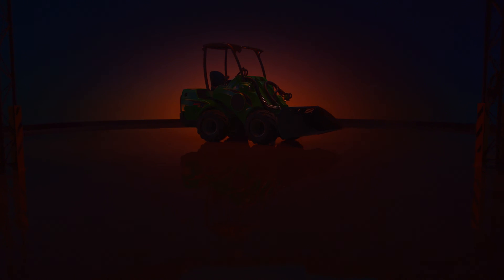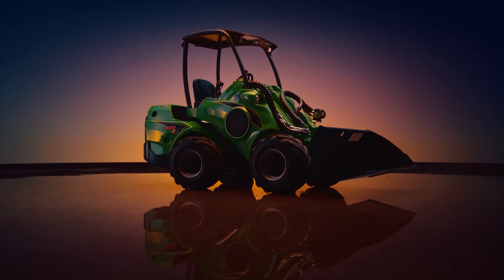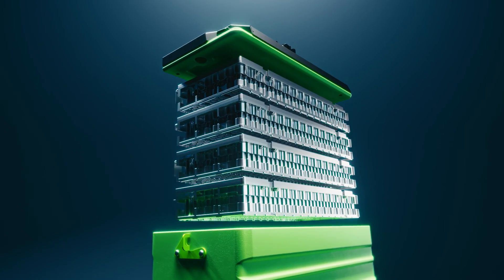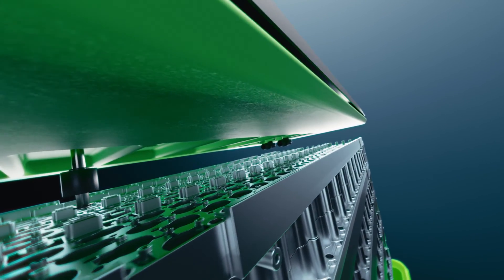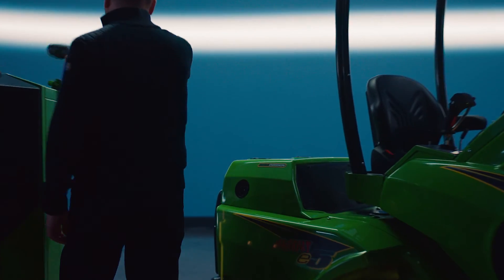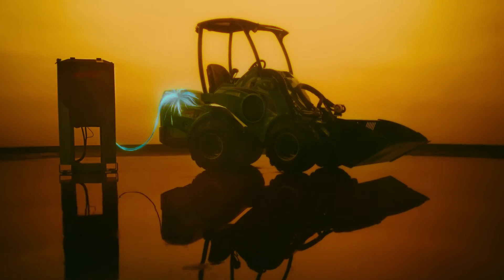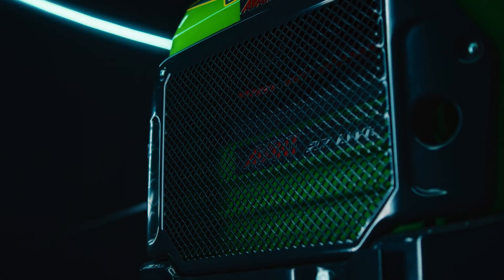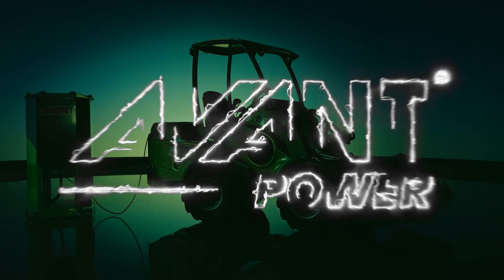Avant Power - High-capacity batteries optimized for compact loaders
For over 30 years, Avant Tecno has manufactured compact loaders and attachments. We are the global market leader in our field.

After working with electric loaders and batteries for decades, we have come to realize that there was no battery pack in the world that would be perfectly optimized for compact loaders. That is why we decided to start making batteries ourselves.

Avant Power, the new subsidiary of Avant Tecno, started manufacturing batteries used in Avant’s electric loaders in 2024. Now, we can offer our customers battery packs that are 100% suitable for Avant loaders. In most cases, it is possible to work the whole day with a fully charged Avant e527.

We daresay Avant Power’s batteries will start a new era for electric loaders in terms of capacity, longer operating time, longer operating life, absolute safety, sustainability, and affordable pricing.

OPTITEMP BATTERIES

The new OptiTemp battery packs feature a globally unique immersion lithium-ion technology offering Avant users several benefits.

High capacity: up to 27 kWh. The 4-module OptiTemp battery (27 kWh) gives an electric Avant e5 loader twice the capacity of other loaders in its size class. With a 4-module battery in your loader, you can work the whole day with one single charge.

OptiTemp system inside. A globally unique thermal management system keeps the temperature optimized and gives you the same capacity in hot and freezing weather.

Rapid charging. Thanks to the structure of the battery, you can charge your battery in just 1,5 hours with a rapid charger, which enables long workdays.

Absolute safety. Unique solutions for safety – the structure and the immersion cooling system of the battery – guarantee 100% safe batteries.

ABOUT AVANT

Since 1991, Avant Tecno has manufactured more than 70,000 loaders at their manufacturing plant in Ylöjärvi, Finland. The company has sales offices in US, UK, Germany and Brazil and import partners in more than 55 countries.

Interested? Read more!